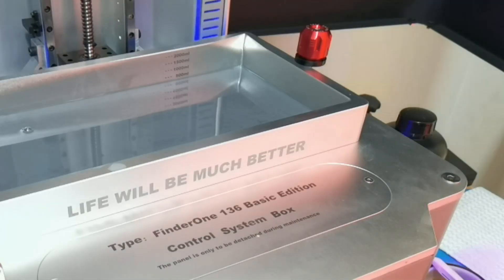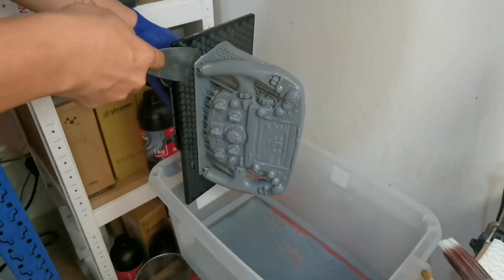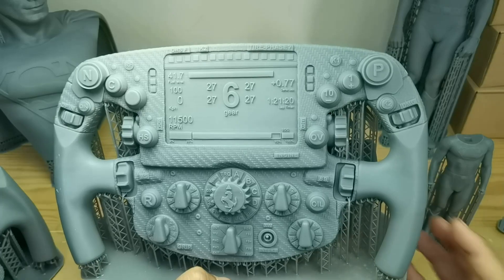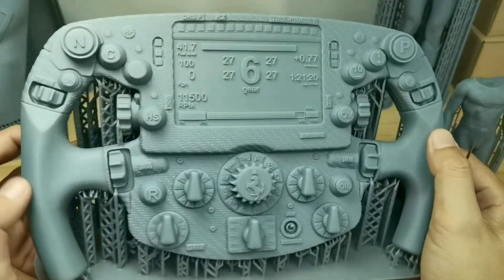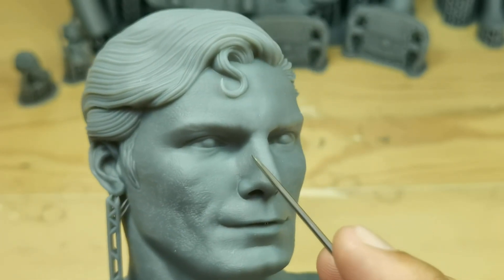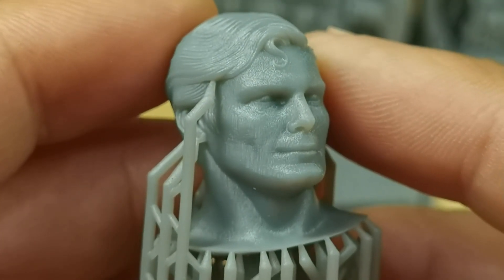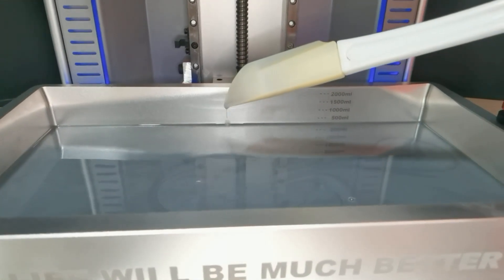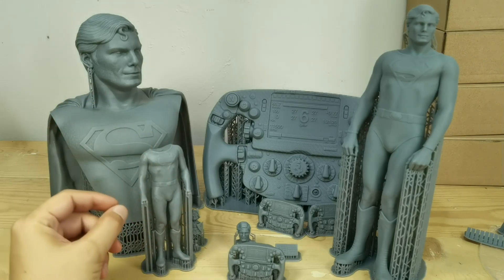Coolsiga Finderone 136 In-depth Test & Review Part 2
Chapters :
0:00 - Intro
1:12 - Stability
1:51 - Antialiasing
3:09 - 14cm print
3:28 - 28cm print
3:49 - 26cm bust
4:13 - Mini steering wheel
4:24 - Mer the red panda
4:44 - Letter model
5:05 - 1/12 headsculpt
5:42 - Scale dimension
6:12 - Suggestion